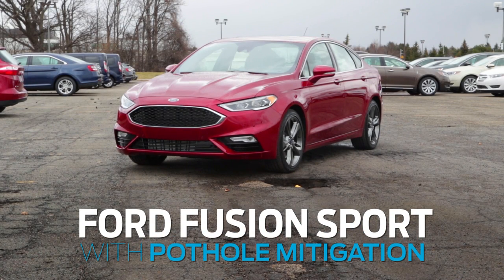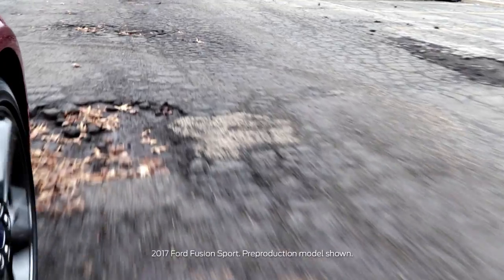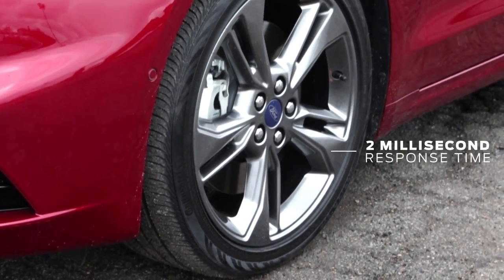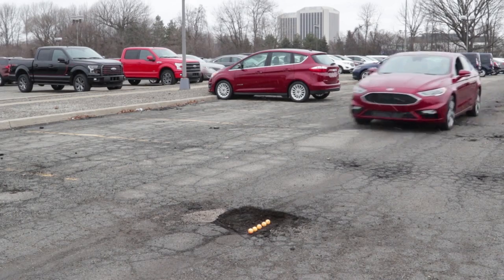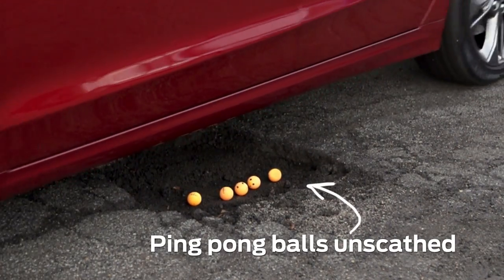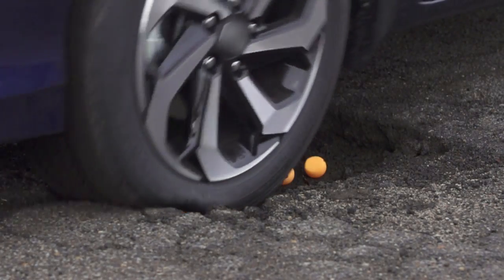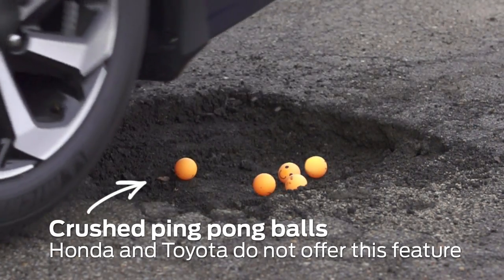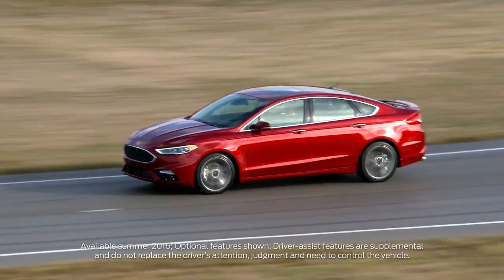2017 Ford Fusion with pothole mitigation technology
2017 Ford Fusion with pothole mitigation technology